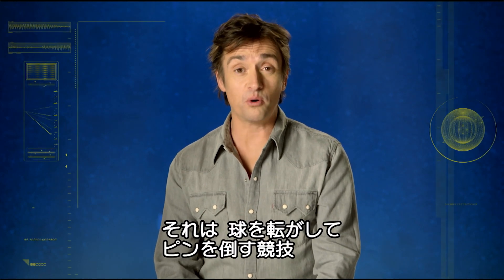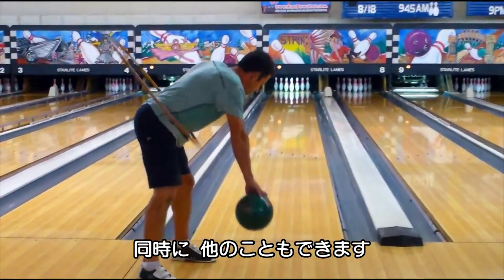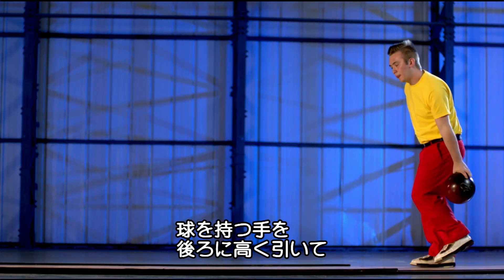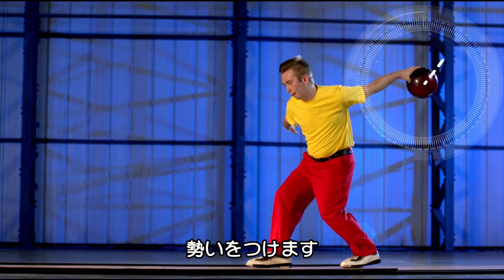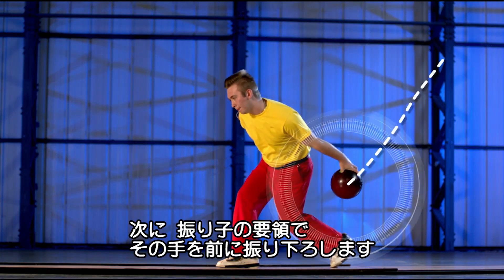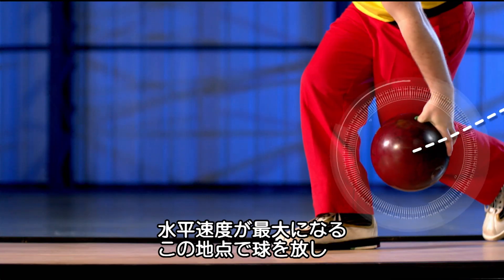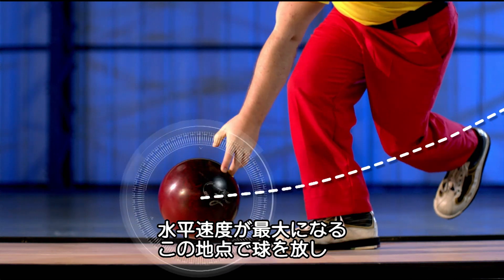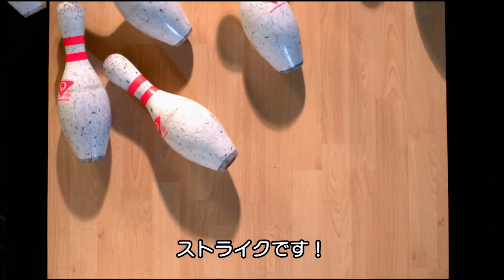ボウリングの科学 | バ科学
ボウリング好きのみなさん！基礎となる正しいフォームを確認しましょう。2:13あたりからは応用編です。